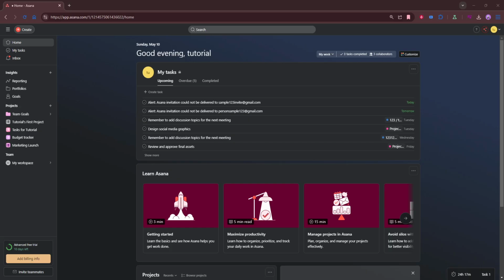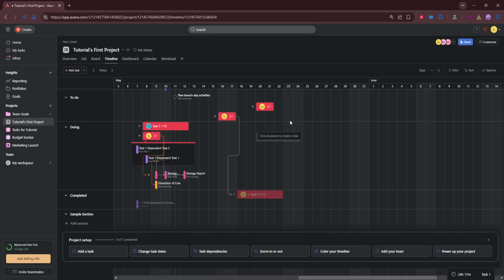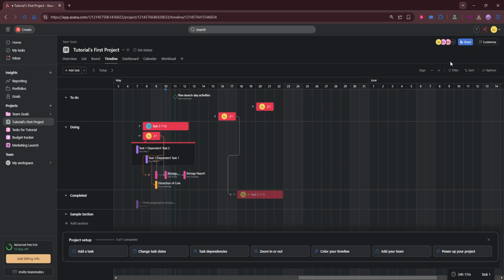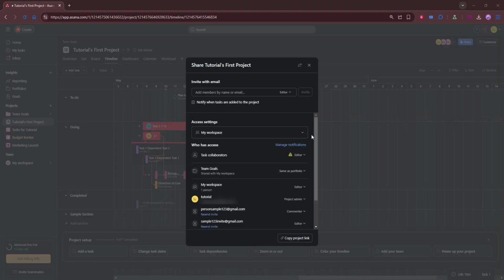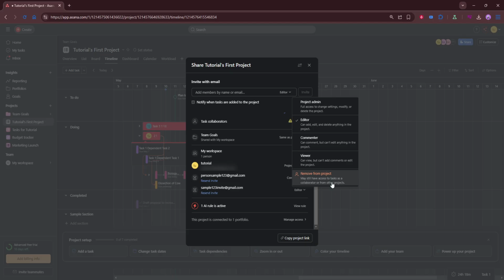How To Remove Someone From Asana [2026 Full Guide]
In today's video we cover How To Remove Someone From Asana [2026 Full Guide]